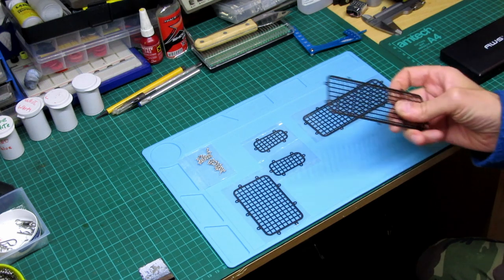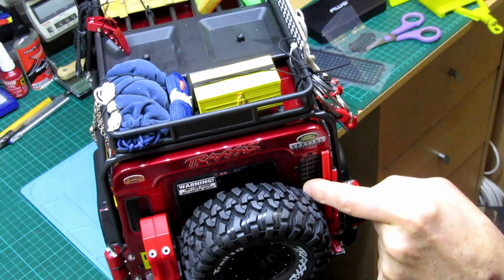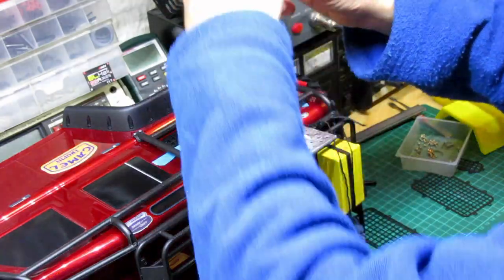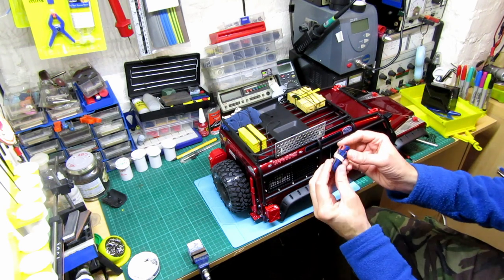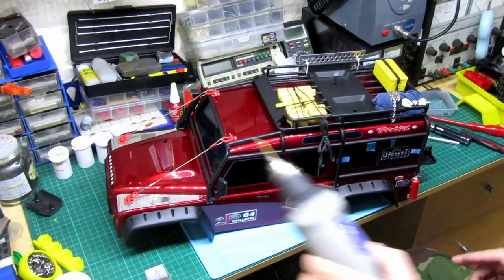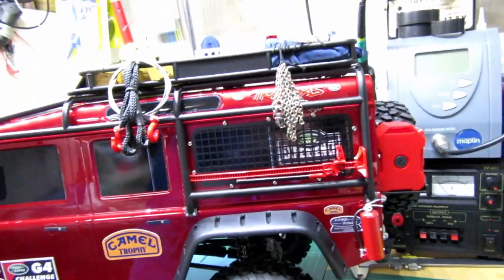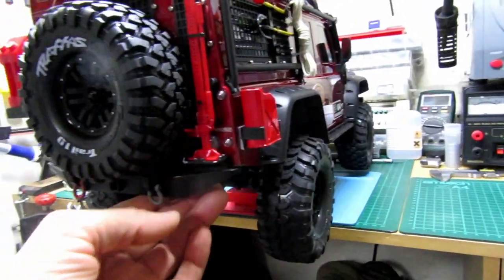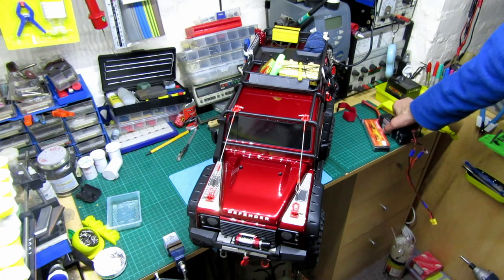Traxxas TRX-4 Scale and Trail Crawler..Gets Window Grills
check  out Latest WG video Obj 705A super Heavy Russian Tank tier 10

The Traxxas TRX-4 Scale and Trail Crawler is an all-new Traxxas design that is loaded with innovation that instantly obsoletes the status quo with exciting new features, versatility, and capability. In other words, we built it the Traxxas way, rugged, powerful, and ready for fun!

Underneath the authentic scale look is a machine built for extreme off-road capability that takes you to new places and new adventures. Exclusive portal axles deliver maximum ground clearance that dramatically turns “no way” into “no problem.” Whether you are enjoying outdoor trails or getting technical on the rocks, the remote-locking front and rear differentials and high/low range transmission provide unmatched driving versatility.